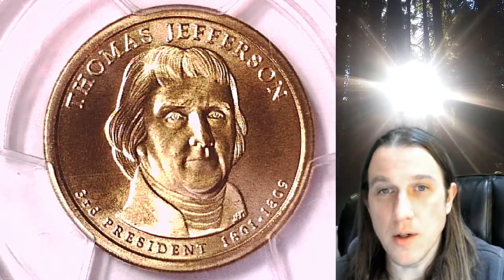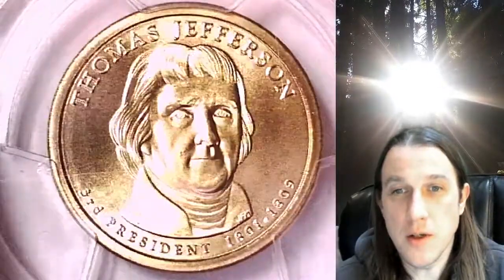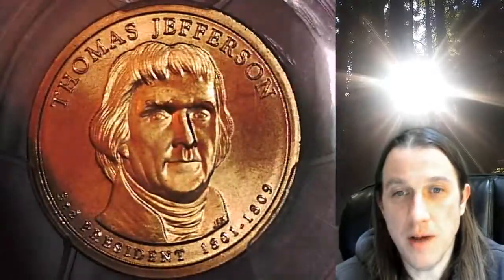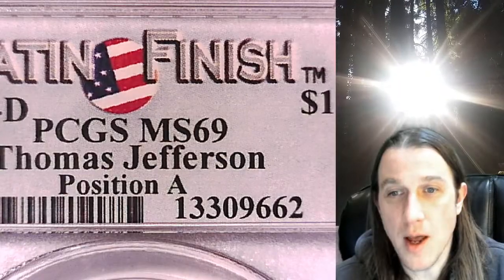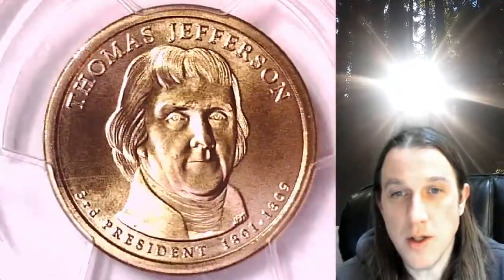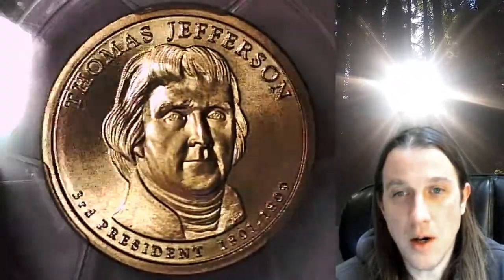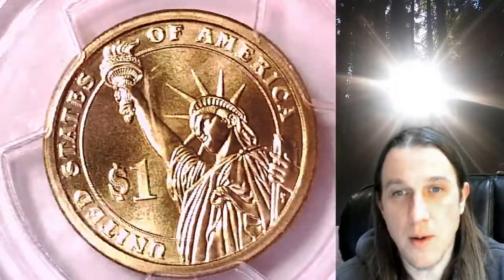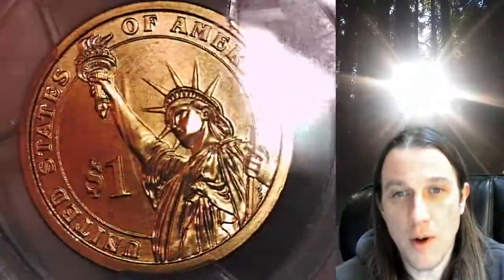Coin Store on Ebay 2007 D Thomas Jefferson Dollar PCGS MS 69 Position A Satin Finish 13309662